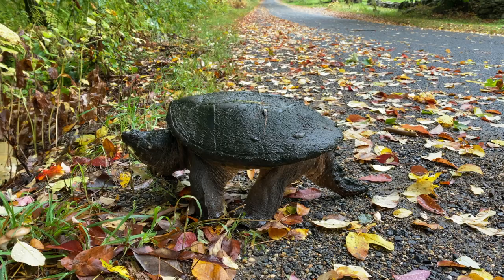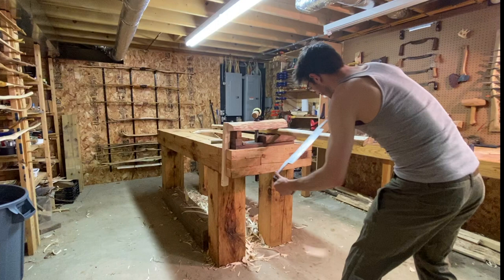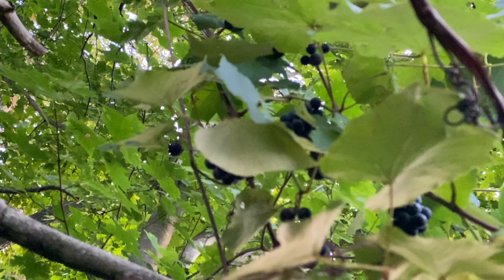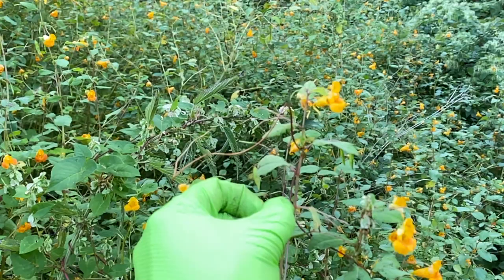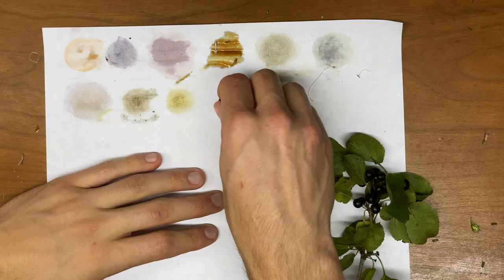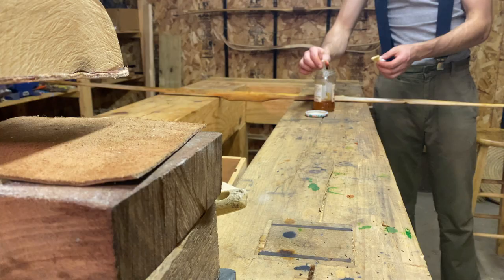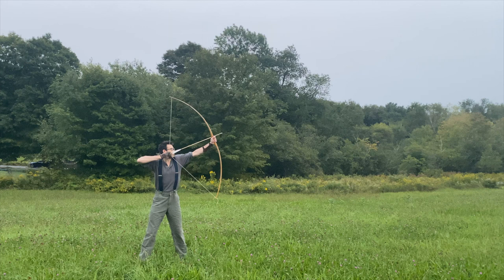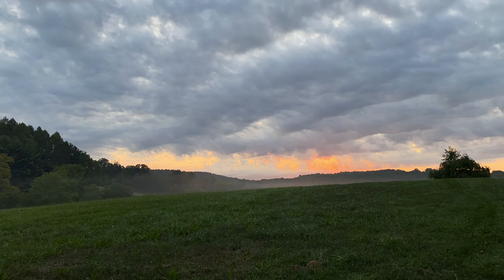Woodlands Warbow: Natural Plant Stains for Bow Making and other Crafts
The bow draws 70 pounds at 30 inches and stands 74 inches tip to tip. This is light for a warbow, though 70-80 pounds was a common draw weight before the days of heavy metal armor.

The stain is mostly bloodroot. The backside has bloodroot blended with charcoal for the background and blue cornflowers rubbed into the interlocking ridges. There’s a big but harmless drying check in the handle, typical of sapling bows carved in the round and it's stained with pokeberry juice.

If you'd like to get started in bow making, here are two very resourceful websites from excellent bowyers Sam Harper and George "Jawge" Tsoukalas.

Both Sam and George have done AMAs in the Ask Me Anything series I've been organizing at r/Bowyer.

If you're on reddit, r/Bowyer is a great place to get started. It's a very beginner friendly environment and all kinds of archery bows are welcome. Post bows, general questions, tiller checks or any bow related silliness. Leatherwall and Fletchers Corner are great forums too, and there is plenty of bowyer activity on Facebook groups and on Instagram.

For higher level discussions, head to Primitive Archer and make an account. Here is the message board for bows

The Bowyers Bible four book series is your next step. It's an invaluable resource and an absolute treasure.

Here’s a going list of bowyer channels. If there are any I missed let me know.

Go make a bow!